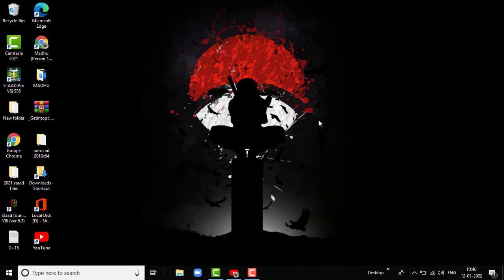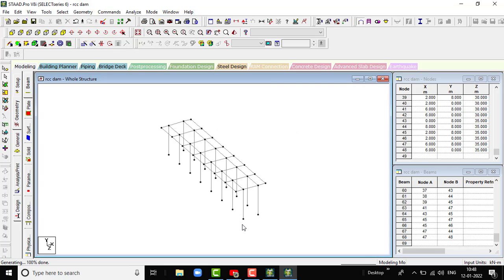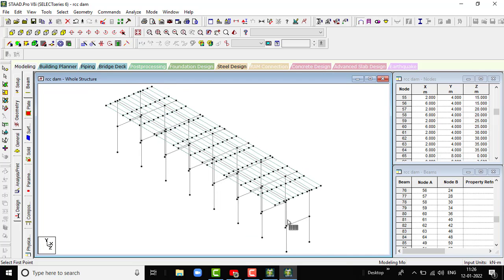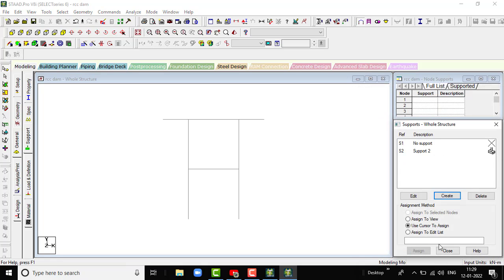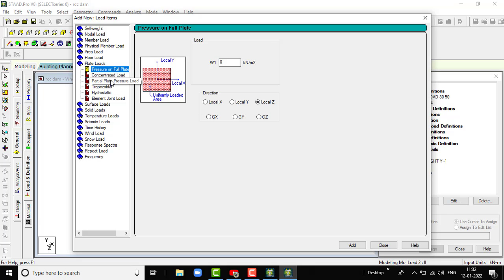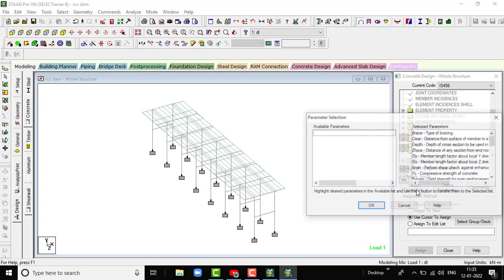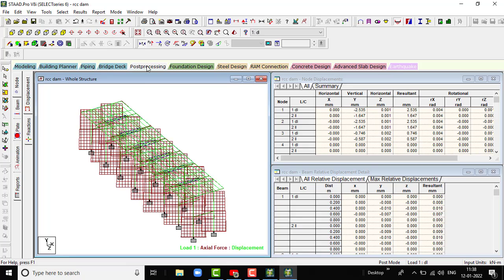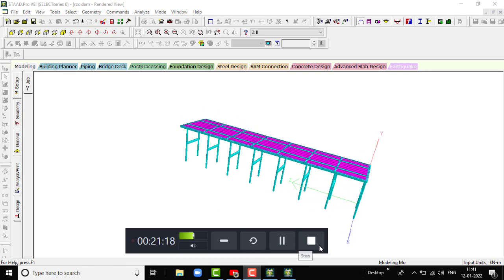RCC bridge BY STAAD PRO BY PRAYING LIPS FOUNDATION 9866548910